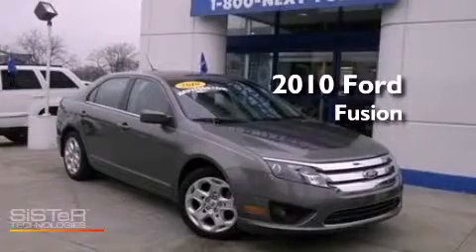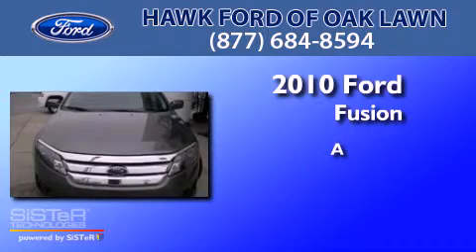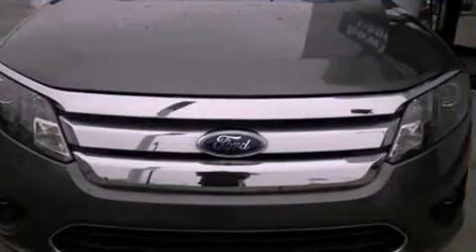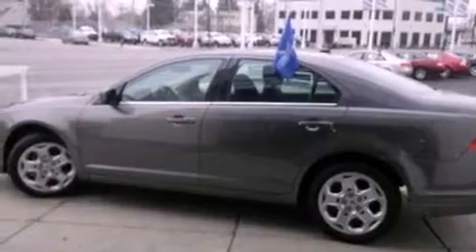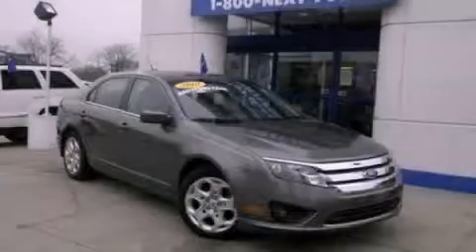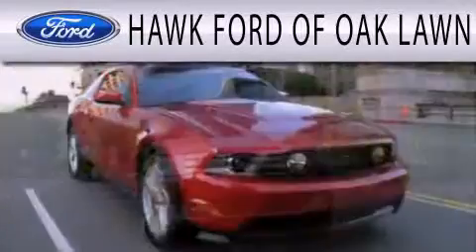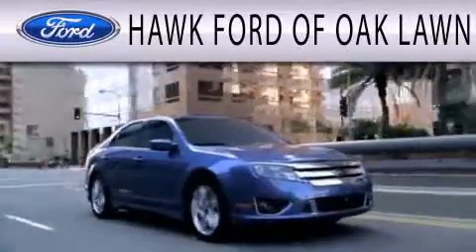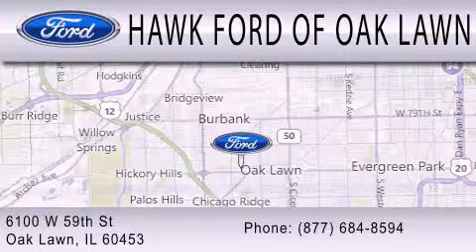2010 Ford Fusion Oak Lawn IL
Year : 2010
 Make : Ford
 Model : Fusion
 Engine : 2.5L I4 16V MPFI DOHC

 Exterior : GRAY
 Miles : 26,829
 Interior : GRAY
 Stock : H2571